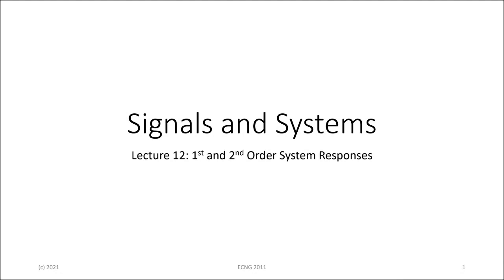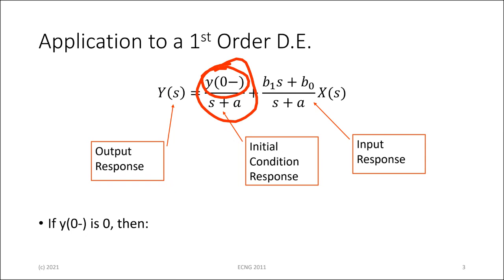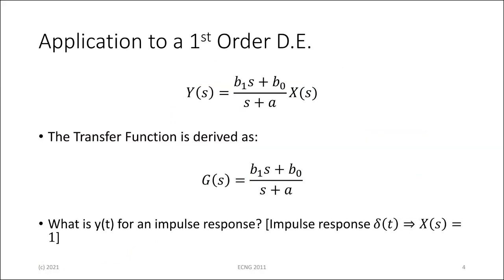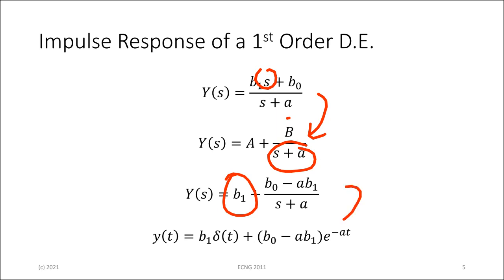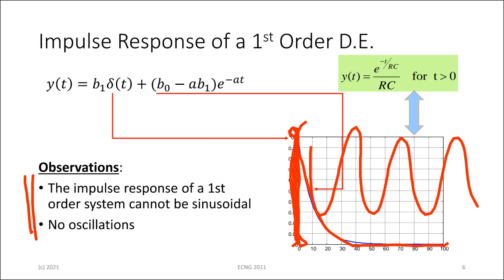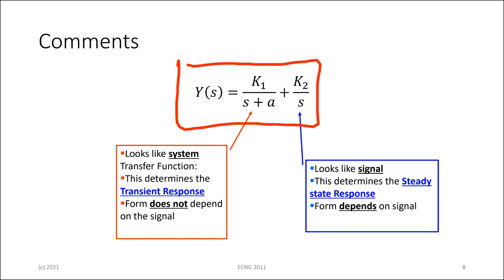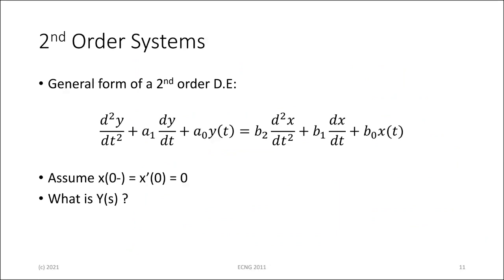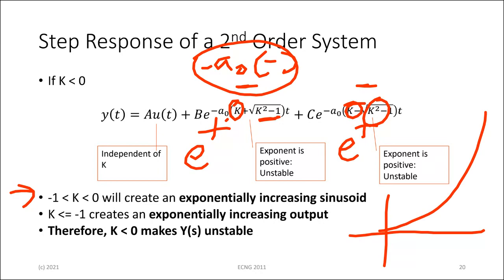ECNG2011 Lecture 12 1st and 2nd order system responses